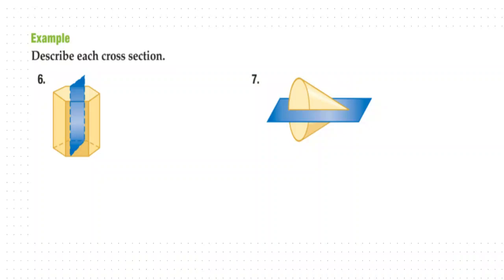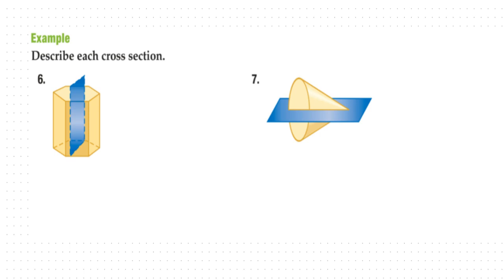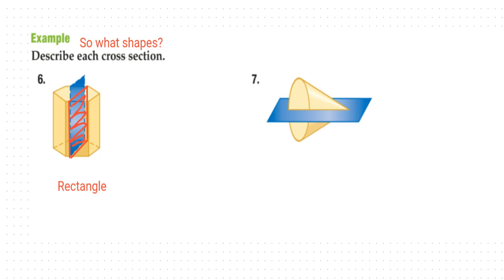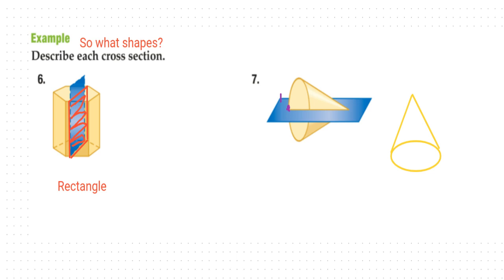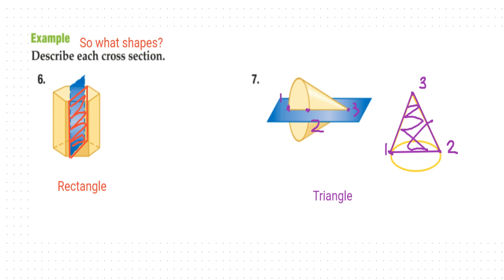Lesson 12-1 #6 and 7